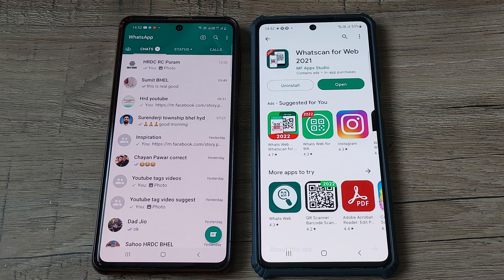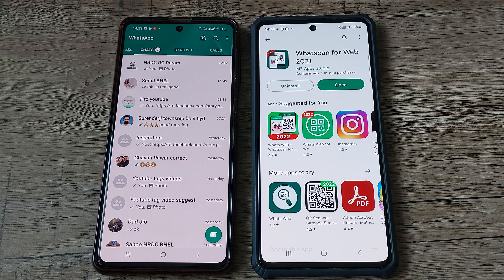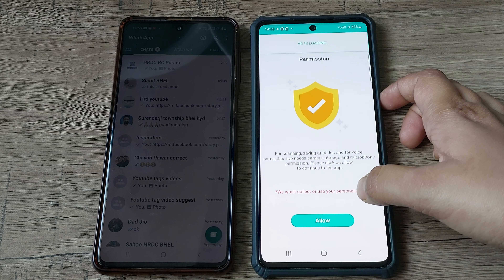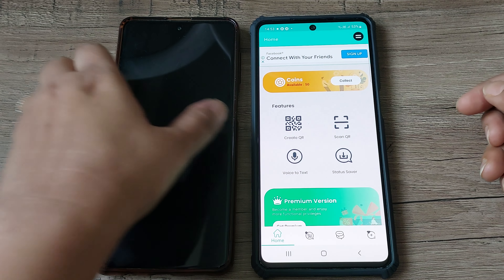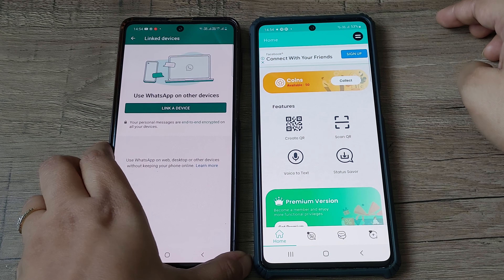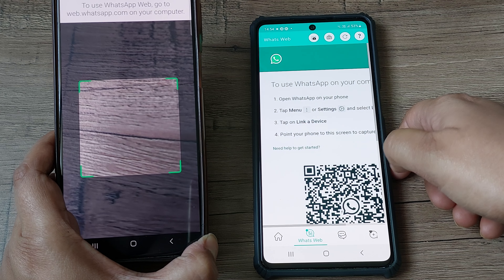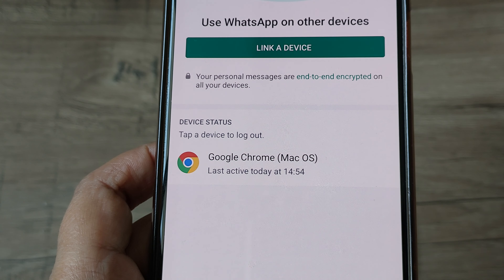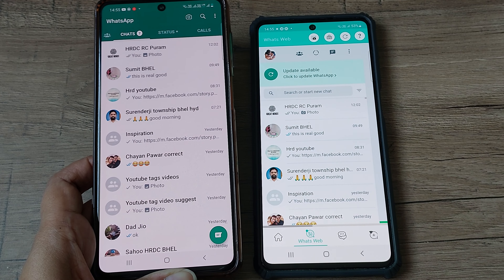how to use whatsapp on other device| how to use whatsapp number in two phones